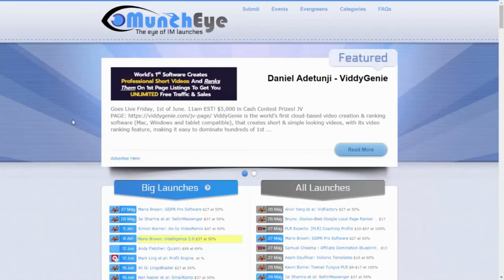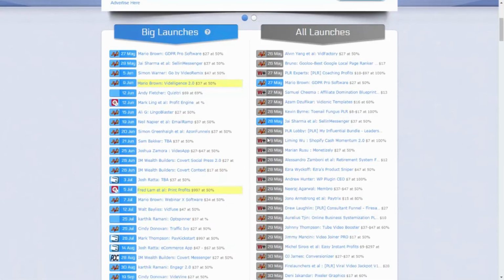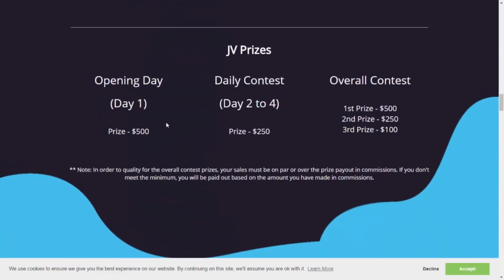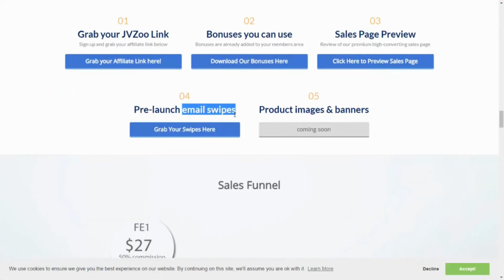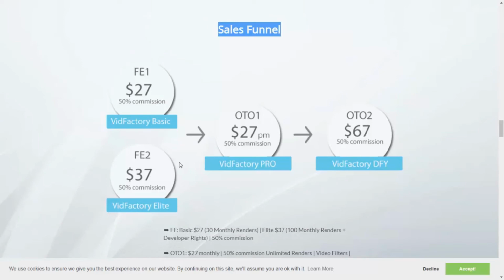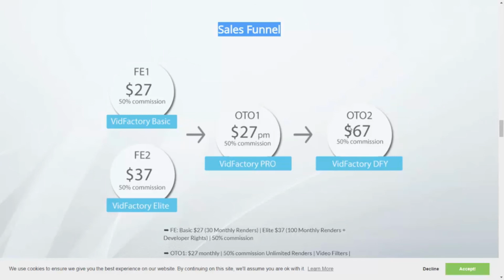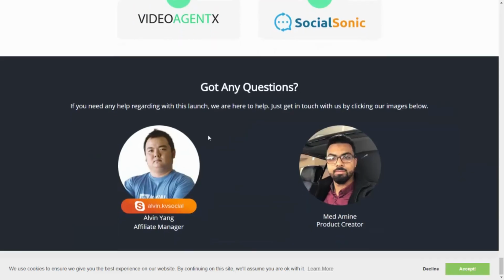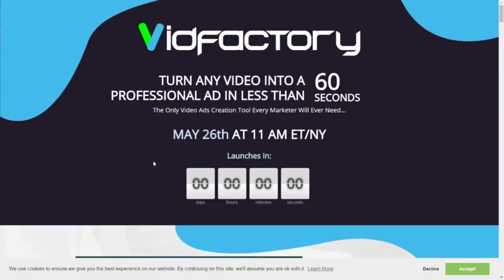Find the Upcoming Product Launch Info For ClickBank, JVZoo, Warrior Plus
For any query please join our Facebook discussion group